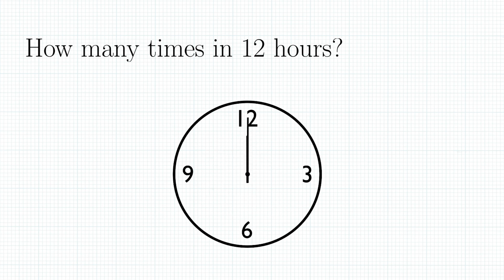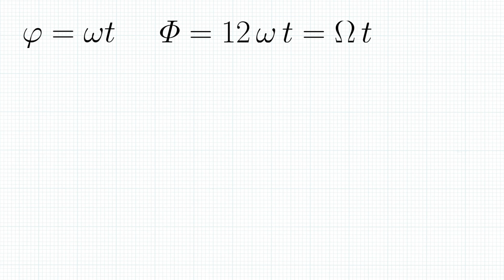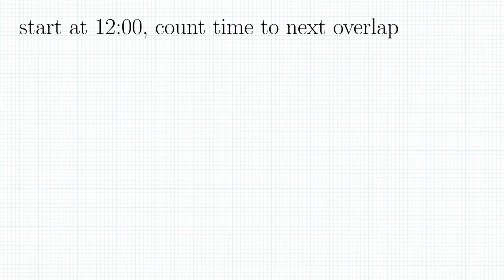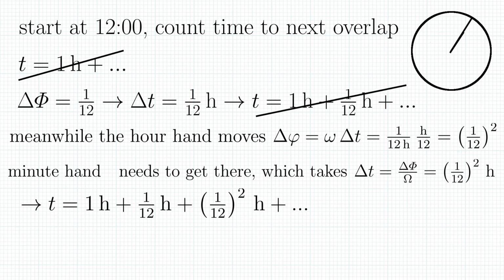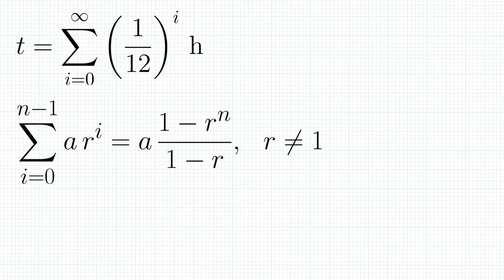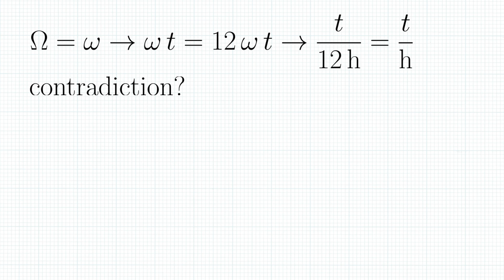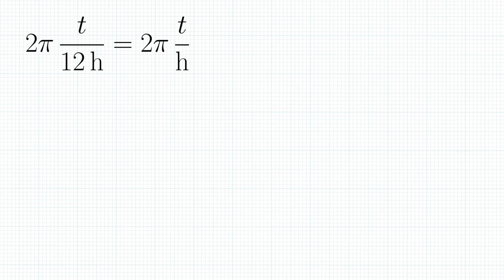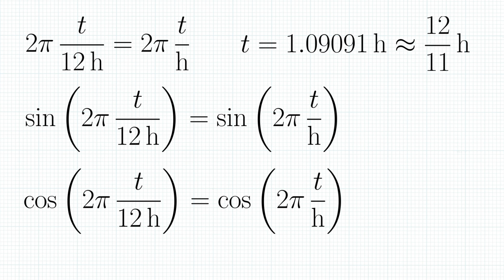4 ways of solving the Overlapping Clock Hands Problem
The overlapping clock hands problem asks how much time passes between exact overlaps of the hour hand and the minute hand of a clock or watch. I present four different ways of solving this problem.

The graph paper background that is used throughout the video was made by SALi-design and is available under the Attribution 2.0 generic license.